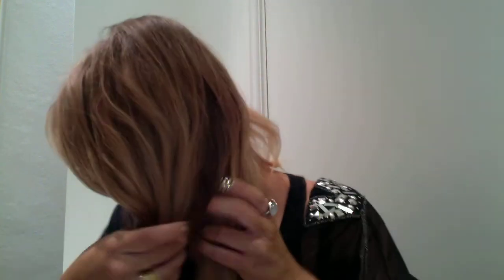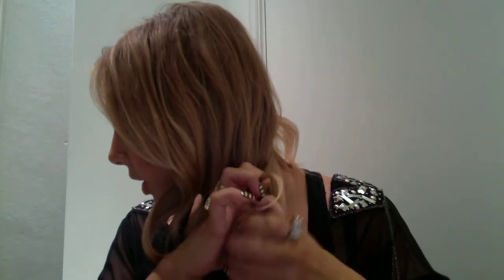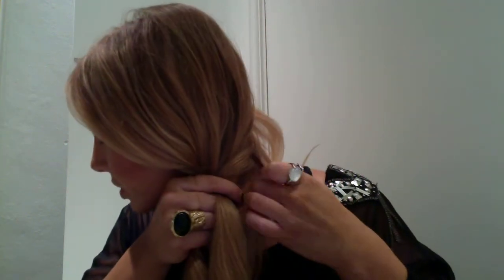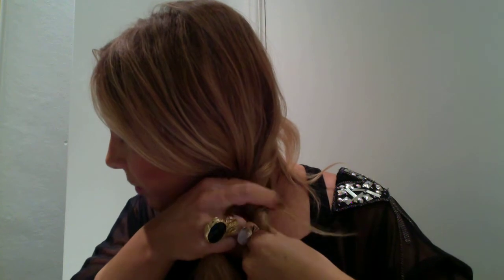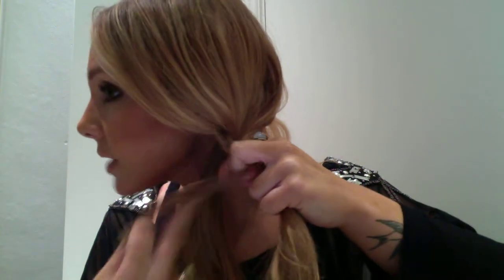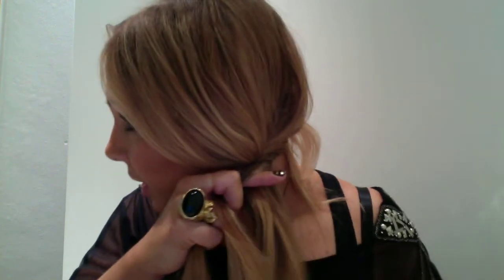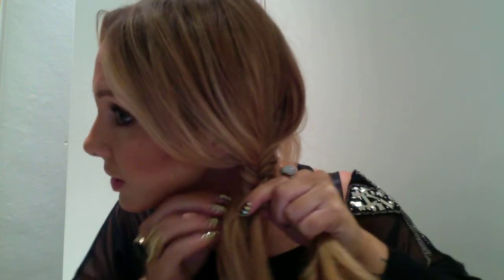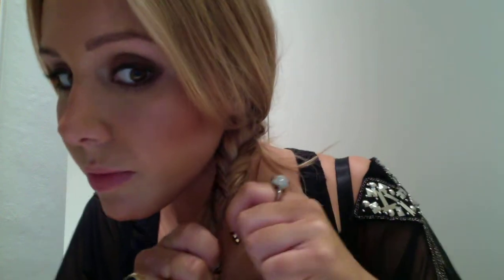Hair Tutorial - Fish Tail Plait (Part 1) | Lyndsey Harrison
Hey i'm Lyndsey Harrison...hair and make up artist. Here is how to do a fish tail plait...like the picture i tweeted of Lydia Bright.